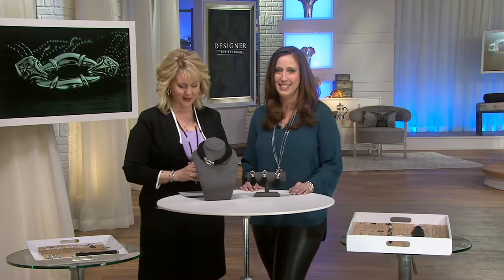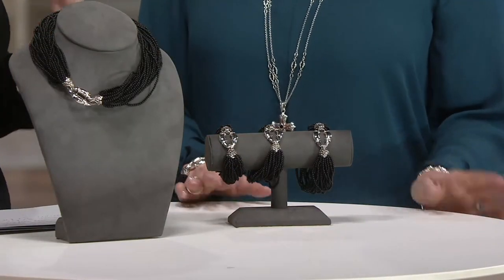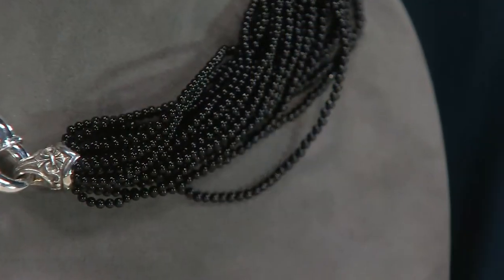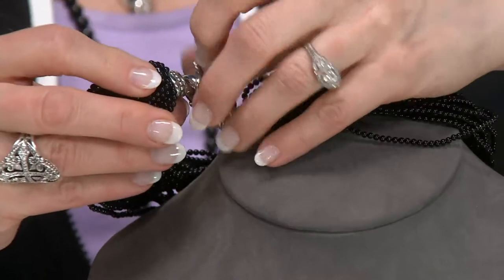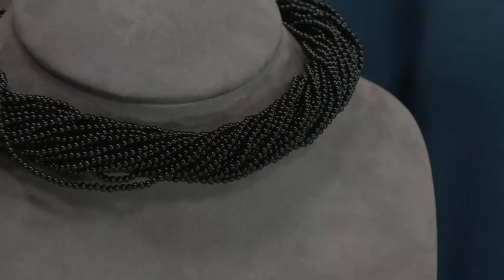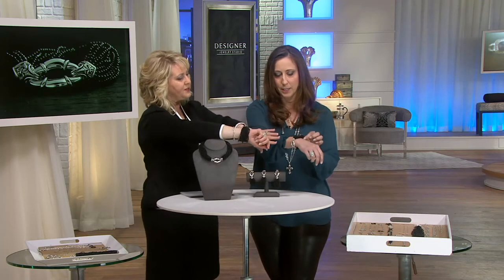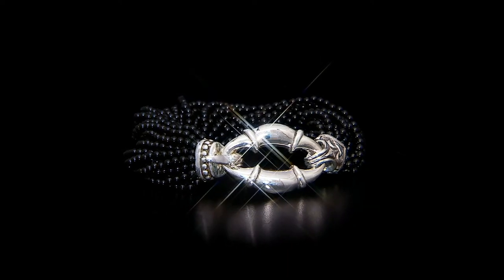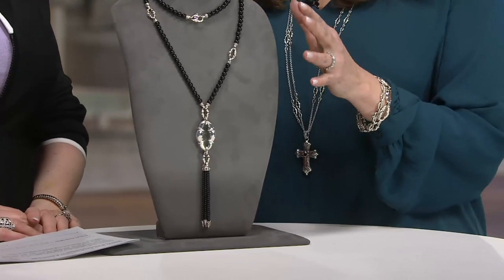Scott Kay Sterling Silver Black Onyx Bead Bolo Necklace or Bracelet on QVC